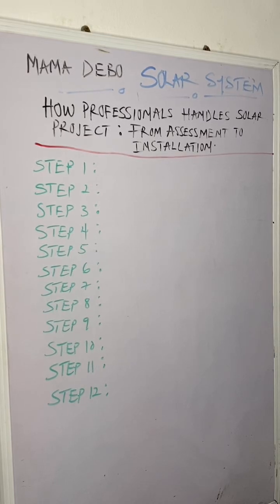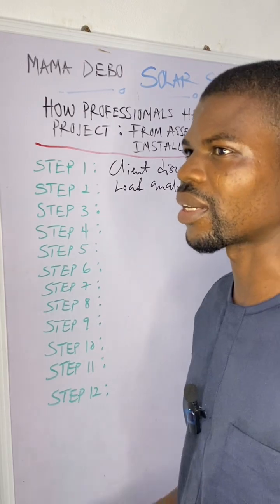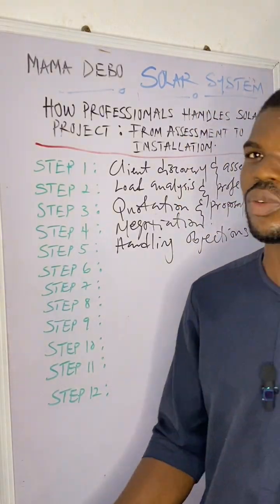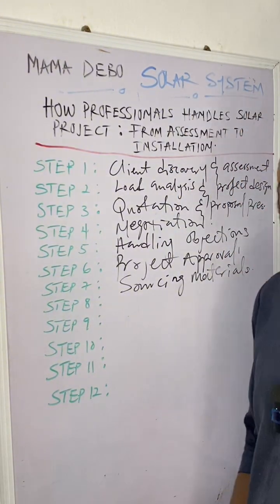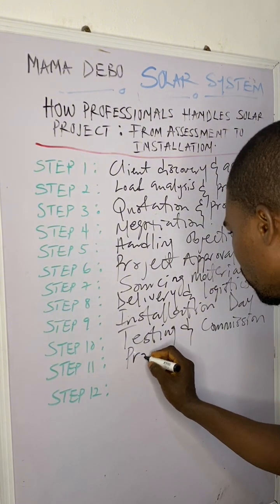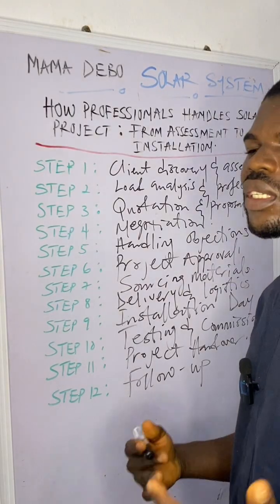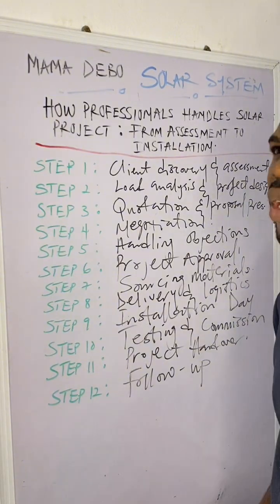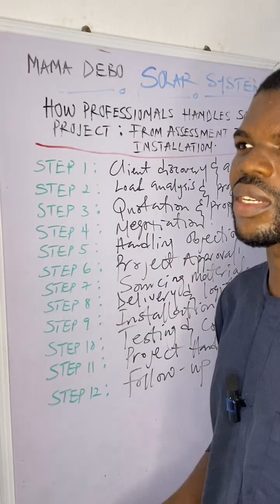How Professionals Handles Solar Projects.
How Professionals Handles Solar Projects from Assessment to After-Sales Follow up and Support.